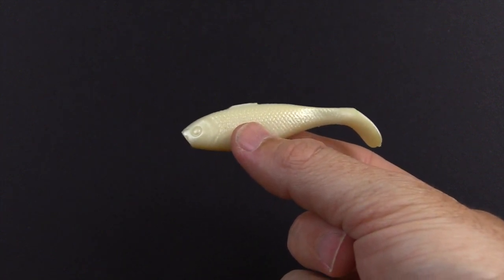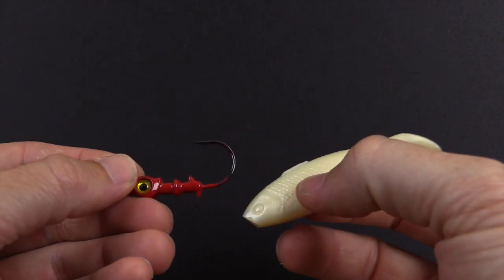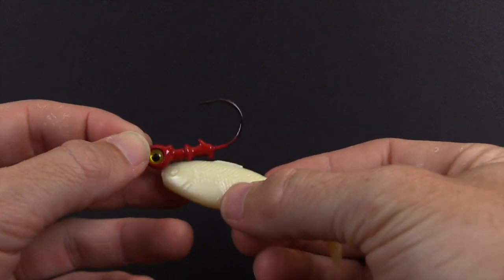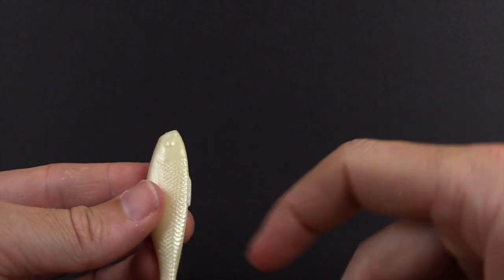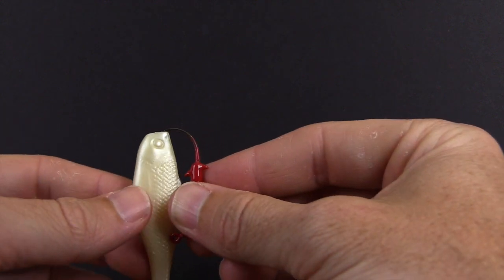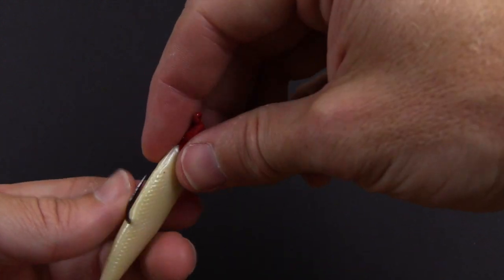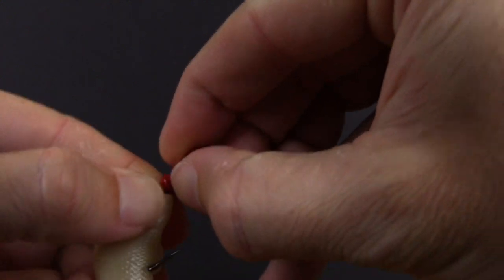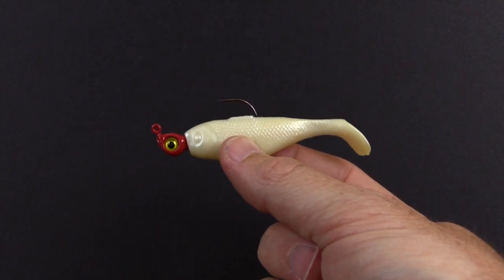How to Rig a Berkley Gulp Pogy for Catching Snook, Redfish, Trout, and Flounder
In this video, you'll learn how to rig a Gulp Pogy (made by Berkley) for catching a large variety of saltwater species including snook, redfish, trout, and flounder.

Best of all, this rigging method allows this bait to be fishing in a variety of different situations... from fishing the beach, to fishing the flats, to fishing deeper channels.

I've been finding best luck with rigging the 3" Gulp pogie on a 1/8 oz jog head for most situations... ideal for fishing in 2 to 5 ft of water.

Once I plan to fish deeper than 5 ft (which isn't very often), I'll use a 1/4 oz jig head so it sinks faster.

The best retrieval method that I've found so far is a simple jigging motion in which I make a quick series of two jerks and then letting it sink back to the bottom before doing it again.

If there is a lot of bottom structure, then I speed up the retrieve so that the lure stays just above the hang-ups.

Note: If fishing shallow grass flats, it's best to keep the rod tip pointed straight up so you can keep the bait elevated above the grass.